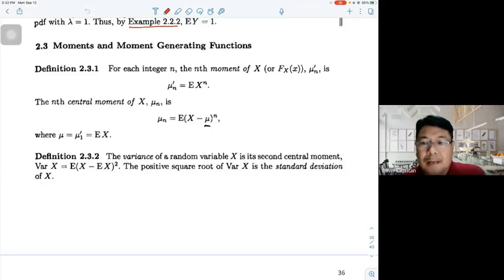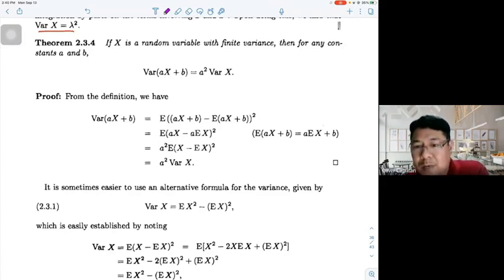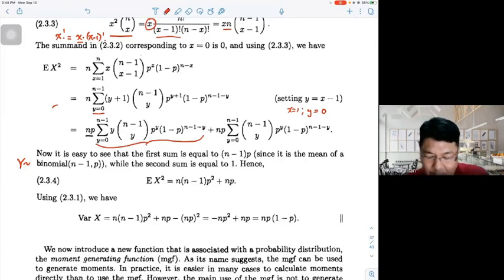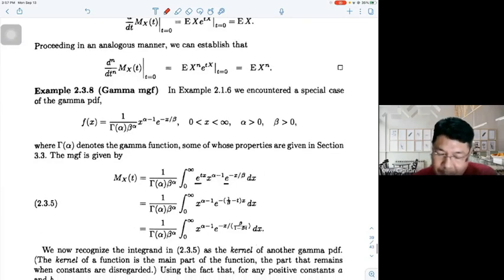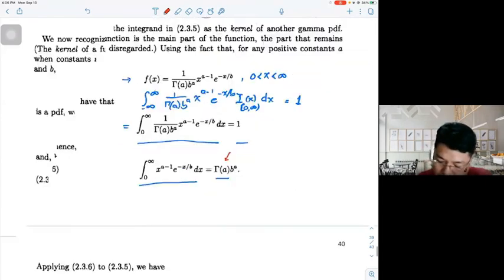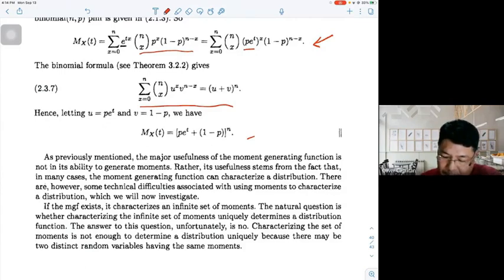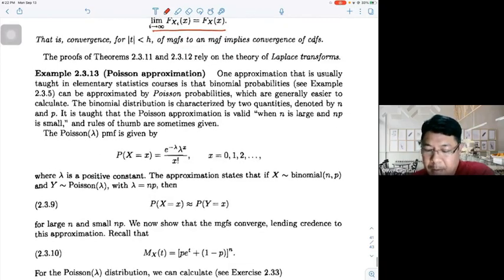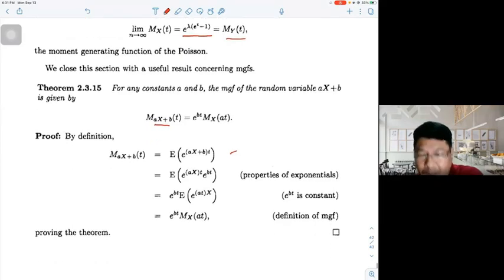STAT 331 09 13 21